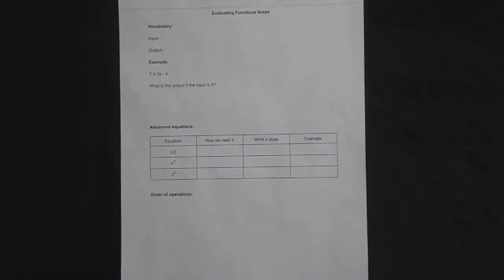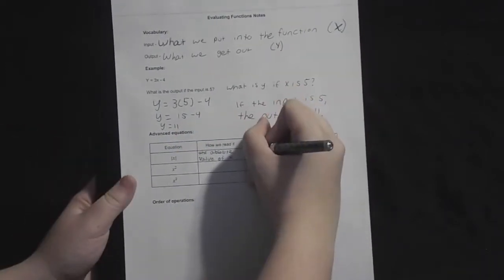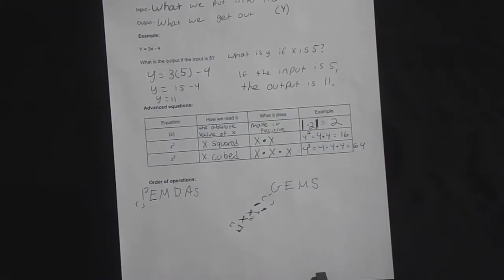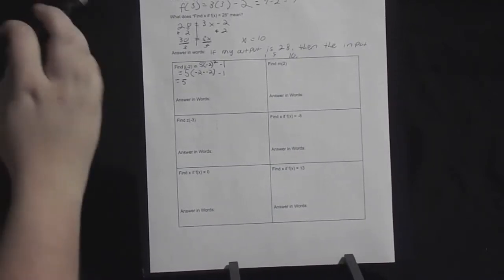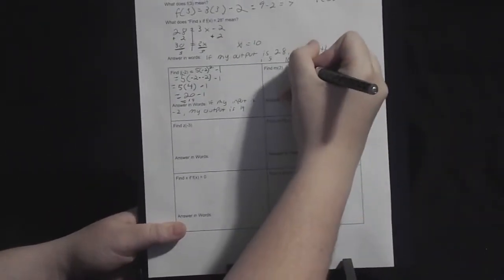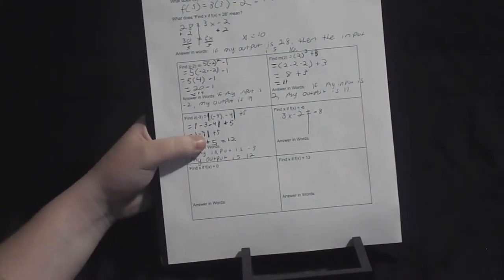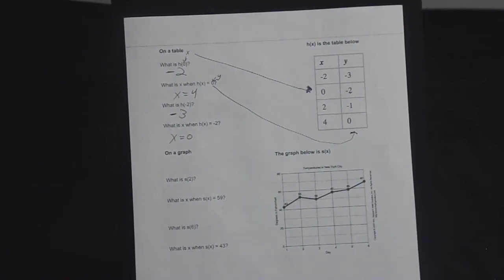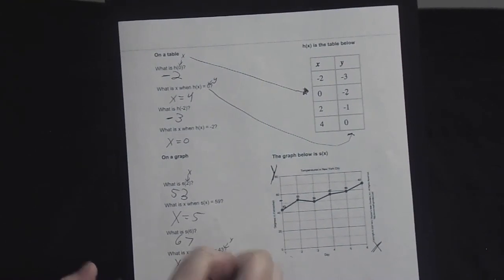Notes on Evaluating Functions